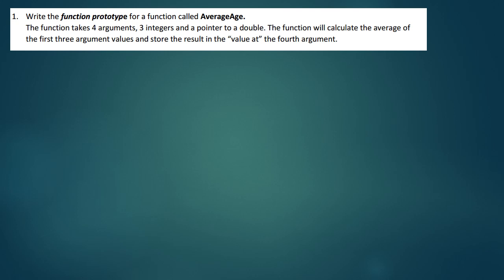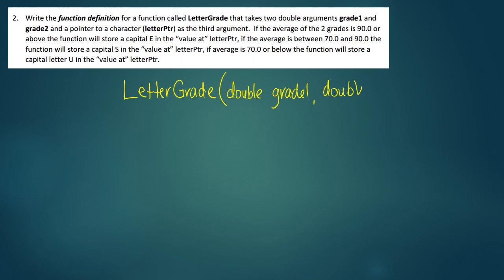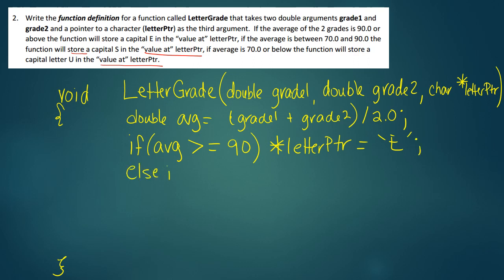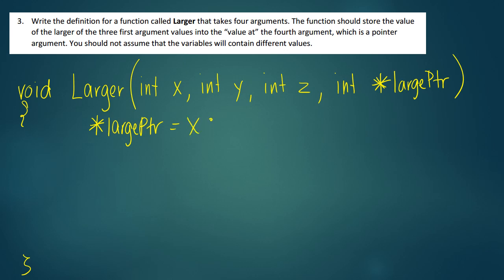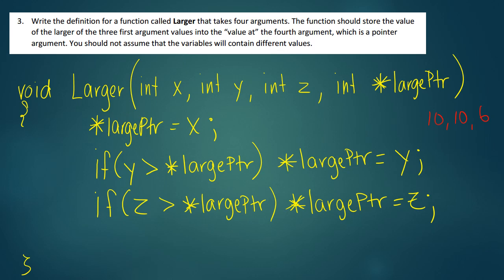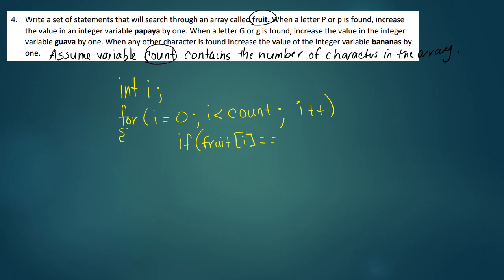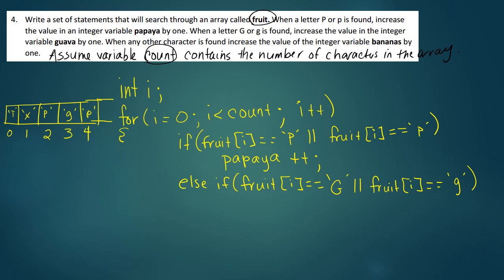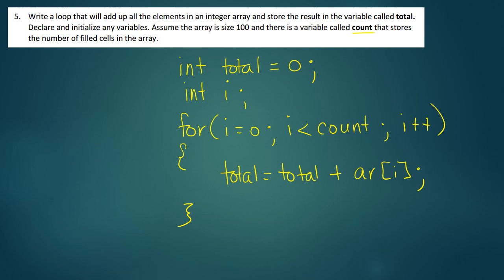Sample EXAM 2 Questions PART 1